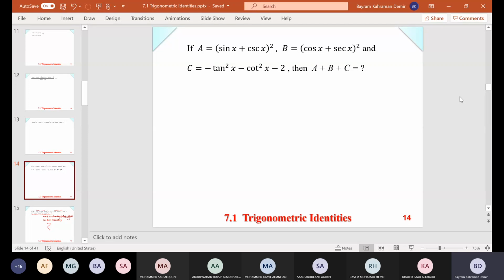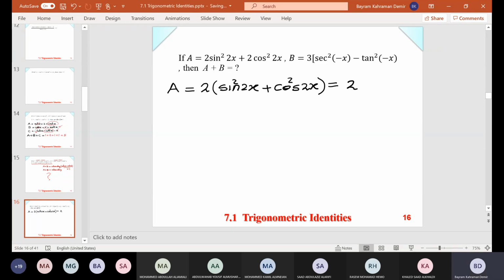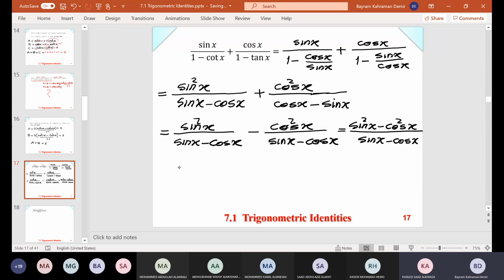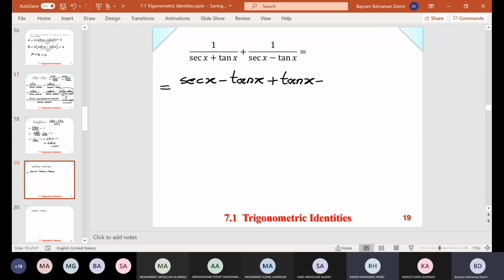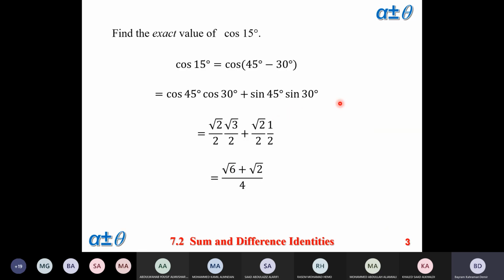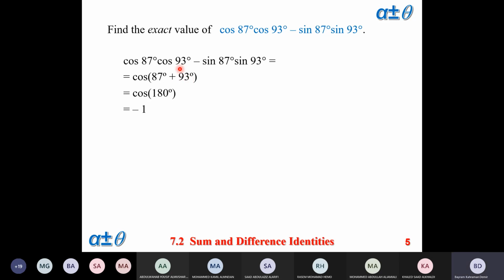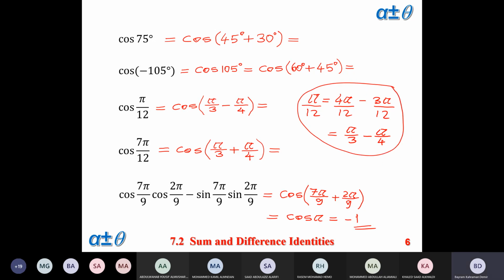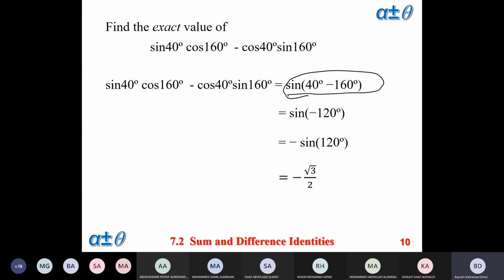7.1&7.2Trigonometric Identities&Addition and Subtraction Formulas